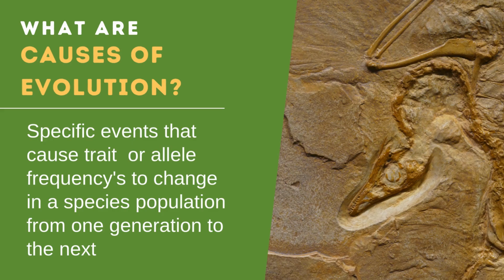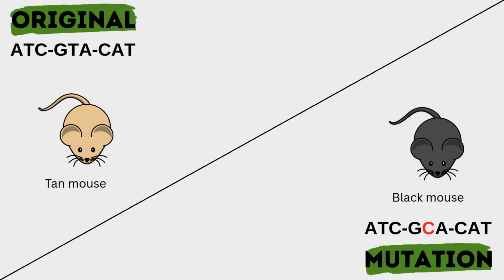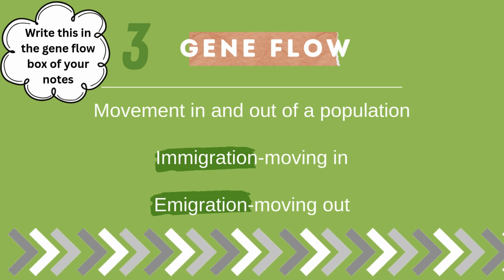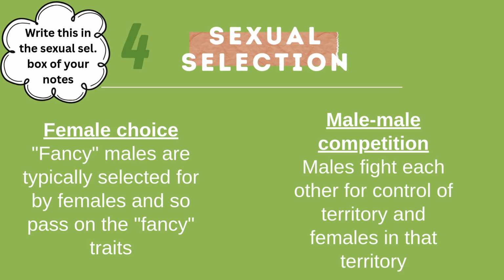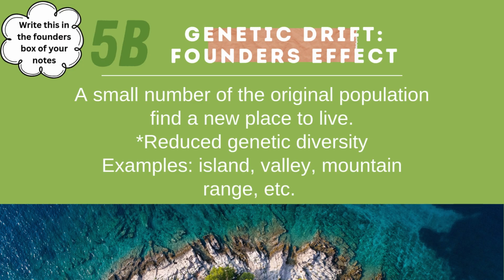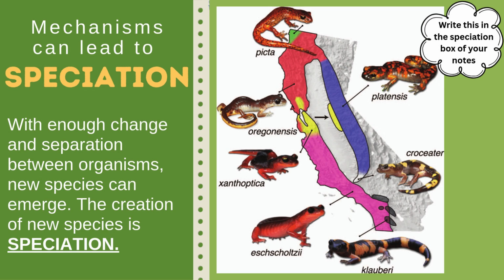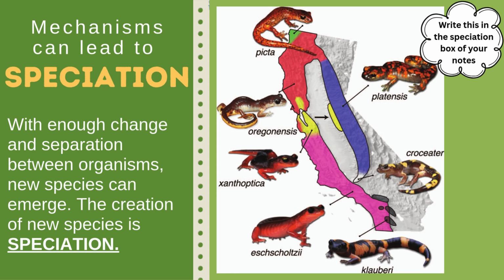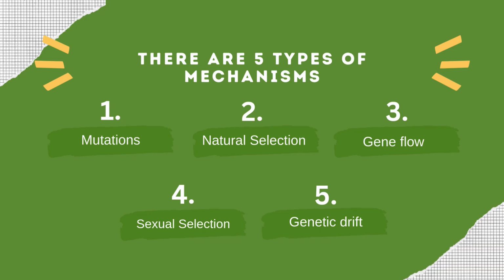Causes of evolution review